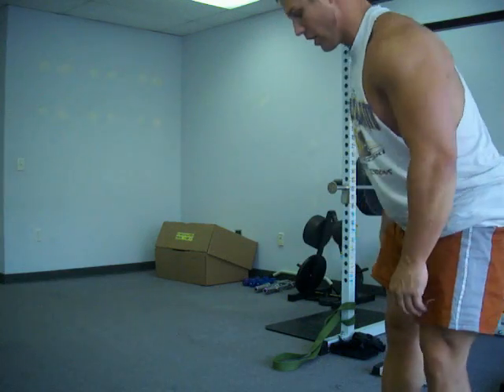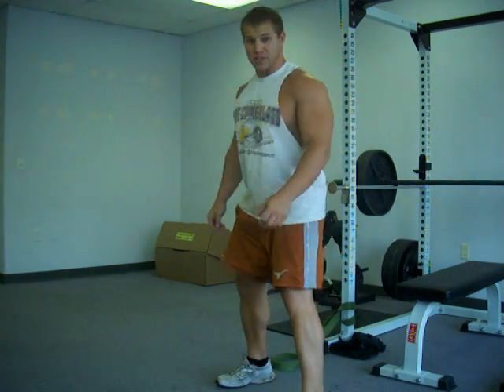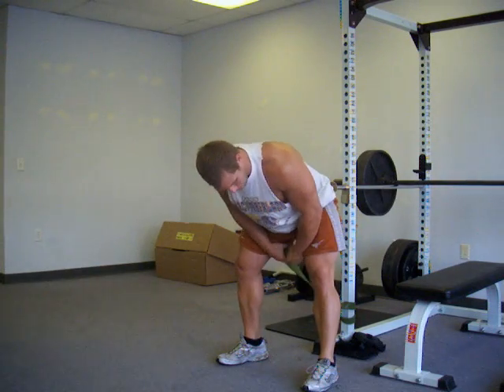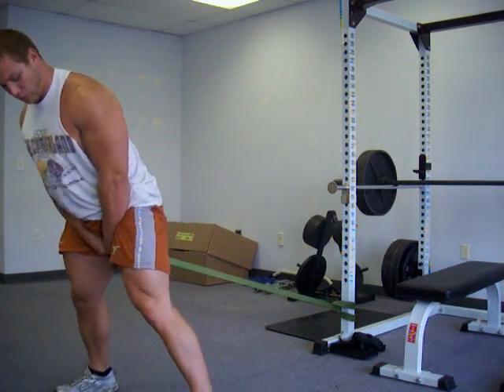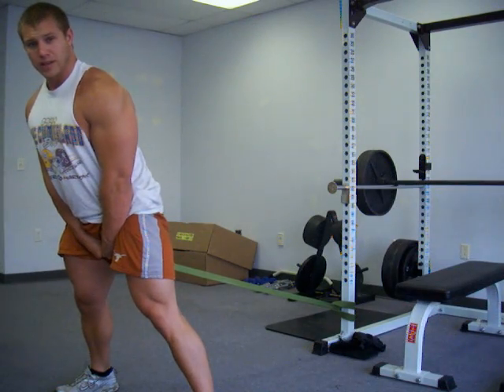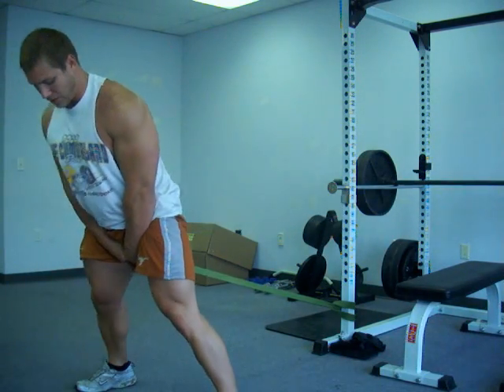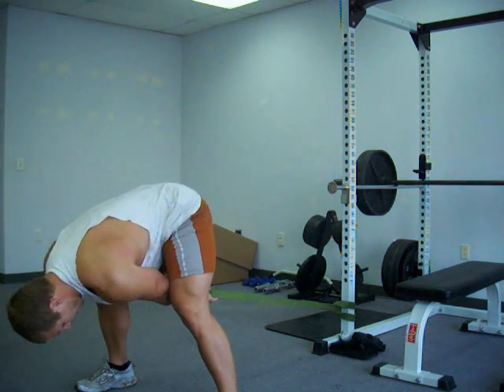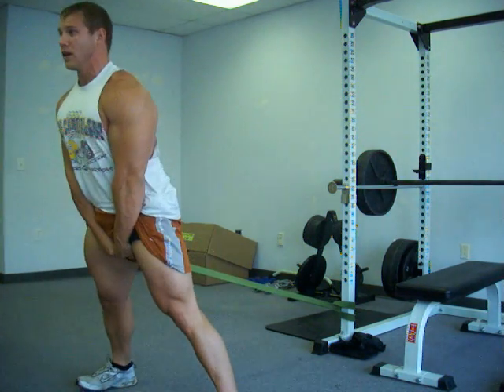Extra workout with bands Part 2